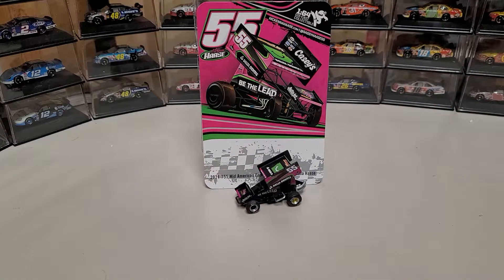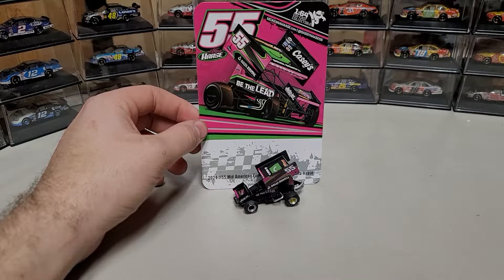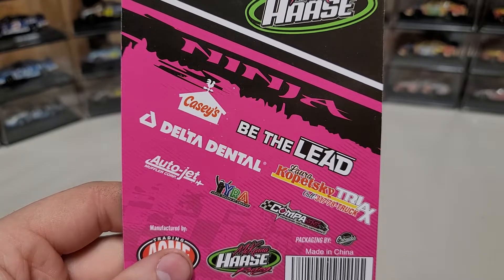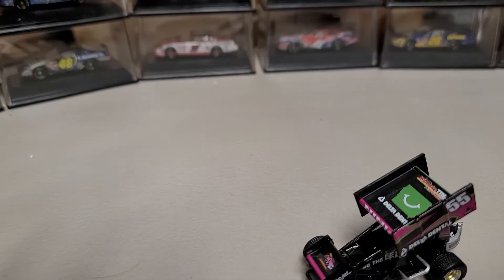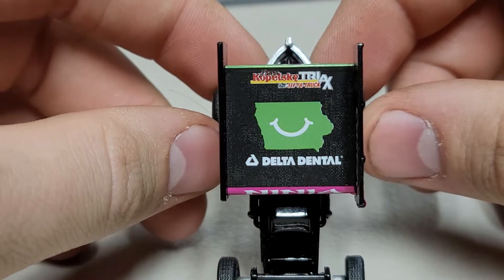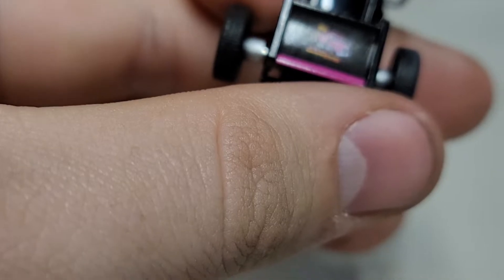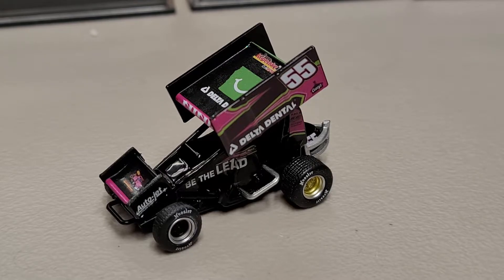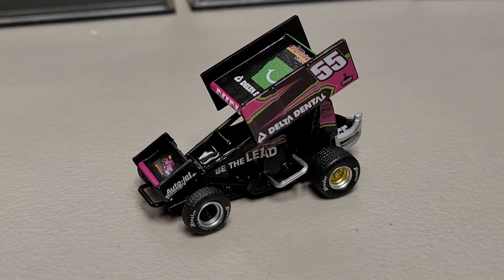McKenna Haase 2021 1/64 Sprint Car Diecast Review